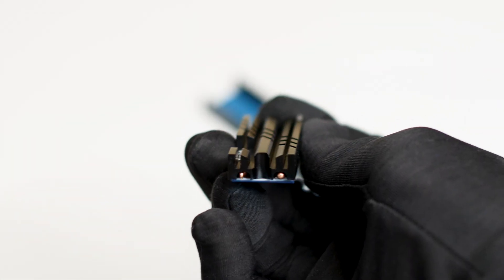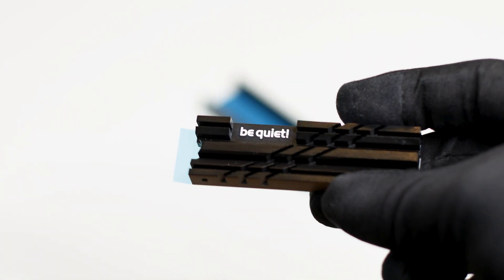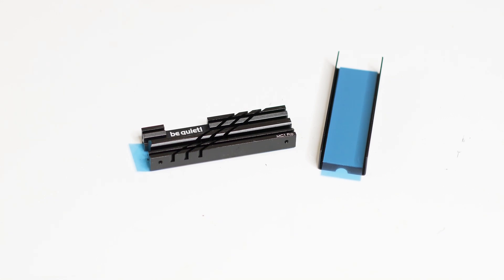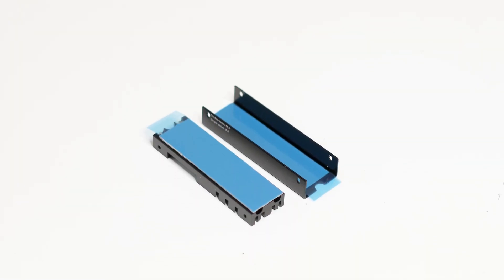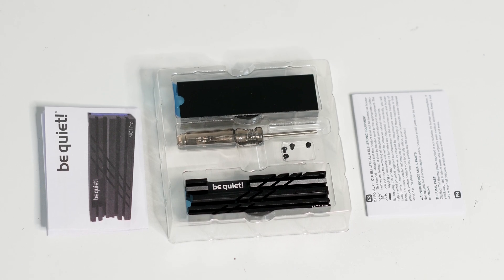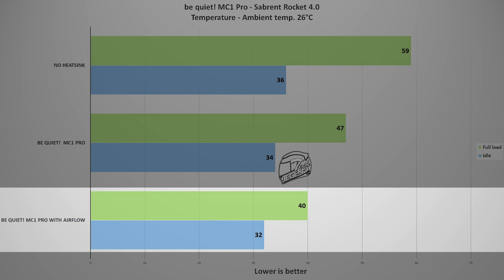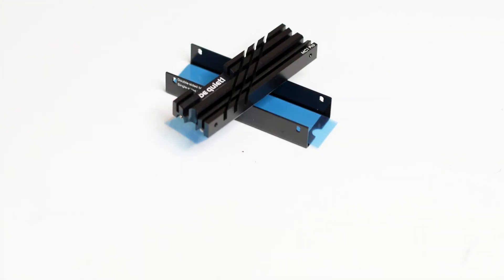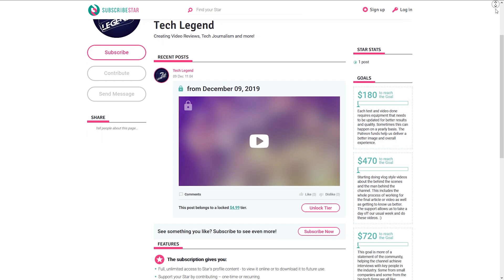be quiet! MC1 Pro - M.2 SSD Heatsink Review!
Support us!